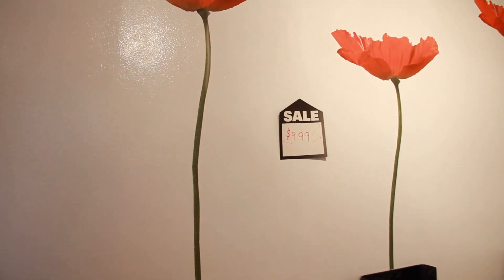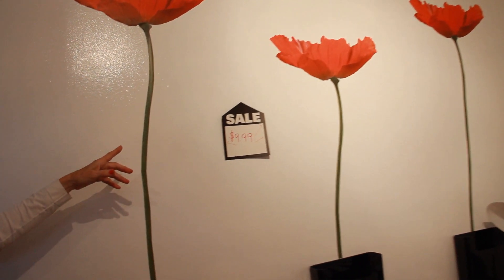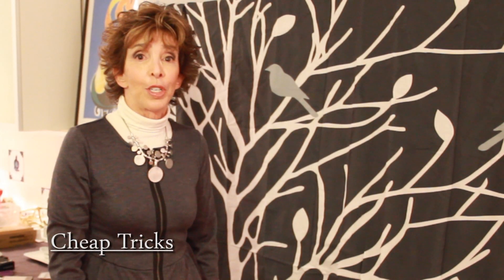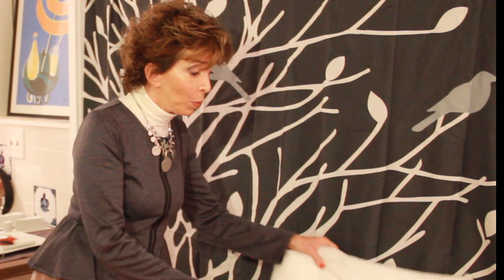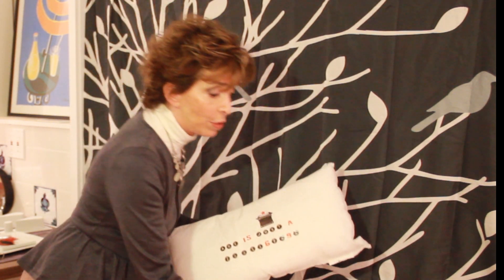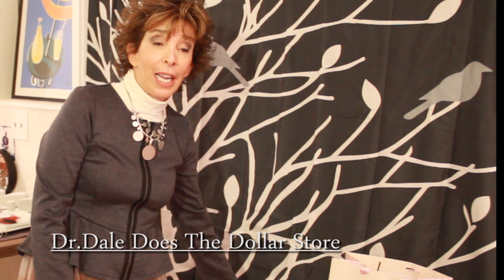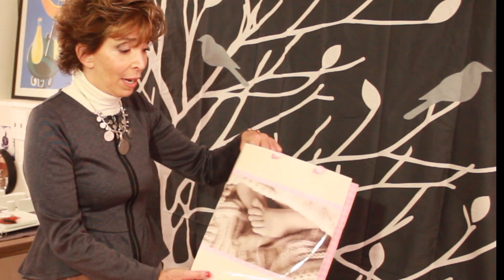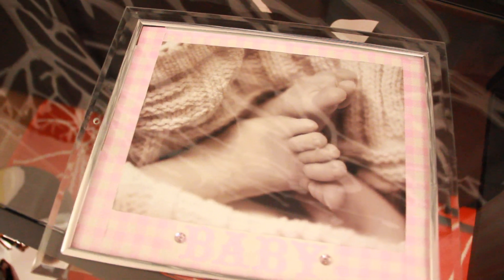Dr.Dale Koppel HGTV Design Star Audition